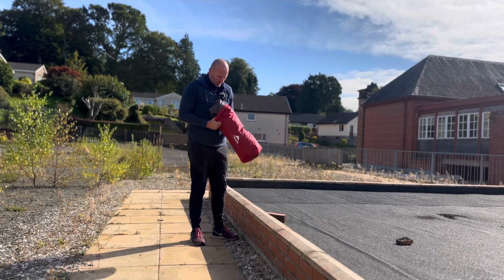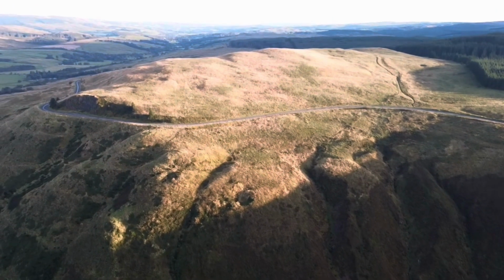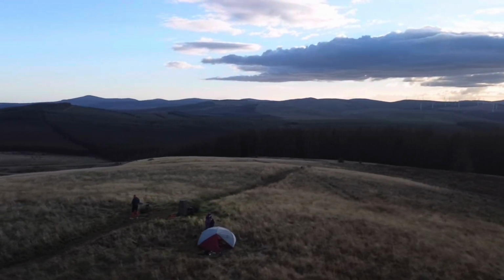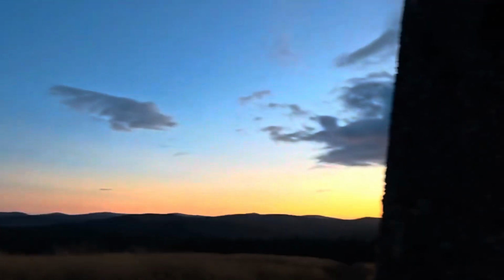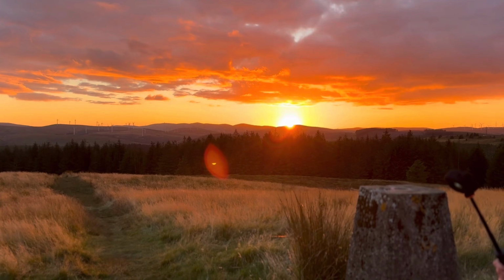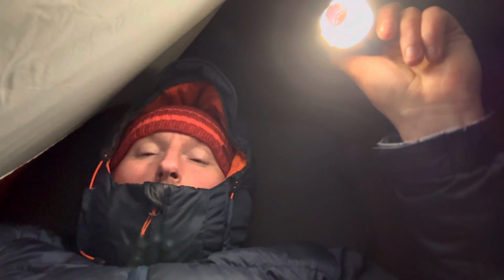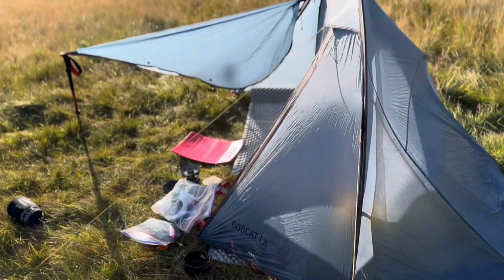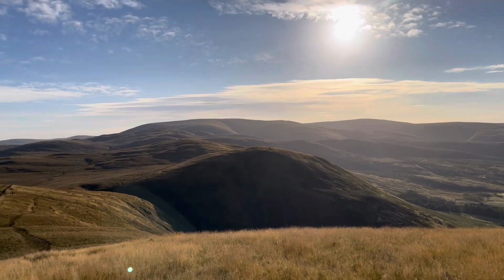Devil’s Beef Tub | Stunning Aurora & Autumn Sunrise | Moffat Hills Adventure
In this adventure, we had ourselves a local camp above Moffat and overlooking the Devils Beef Tub. We pitched up in the MSR Elixir 2 on the summit point of Annanhead hill and enjoyed a fantastic evening watching the sunset. Over night we were treated to an amazing light show via the northern lights then awoke to a simply beautiful autumnal feel sunrise.

We met up with @GoSummitSolo on this trip so we’ll also give you a brief look at her @oex